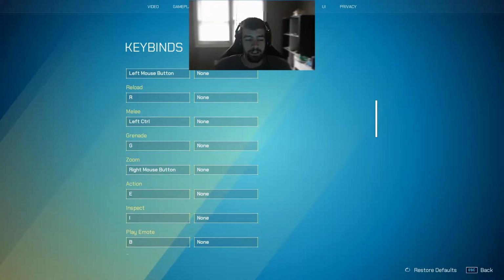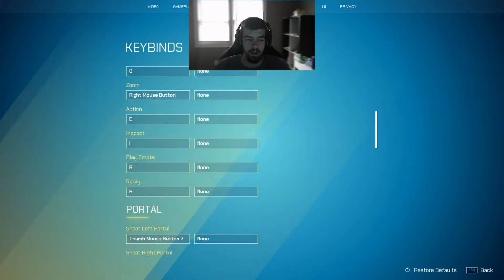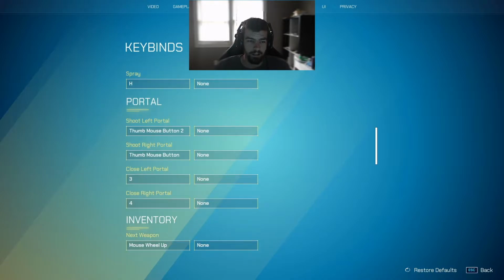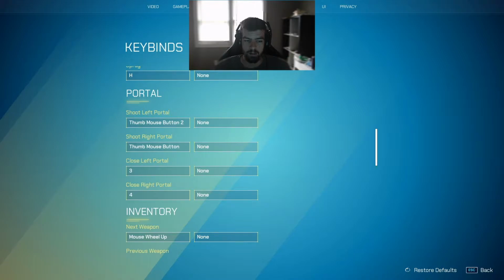3 SPLITGATE TIPS ON GETTING BETTER FAST!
3 SPLITGATE TIPS ON GETTING BETTER FAST!

Shop my gear on Amazon!
My Keyboard(Black)
My Keyboard(Pure White)
My Headset
My Monitor
My Mousepad
Glorious Mouse (Black)
G Pro Wireless
Corsair K70 Keyboard
144hz Monitor
Elgato HD60 S - Recording 1080p
Elgato Stream Deck
Mic Arm
Monitor Desk Mount

GET 1 FREE STOCK WHEN YOU SIGN UP USING MY